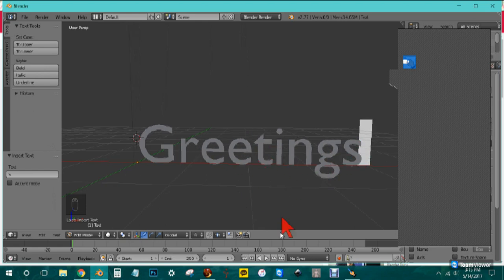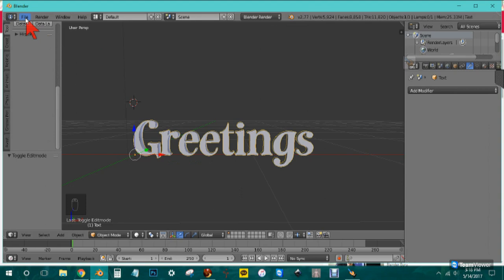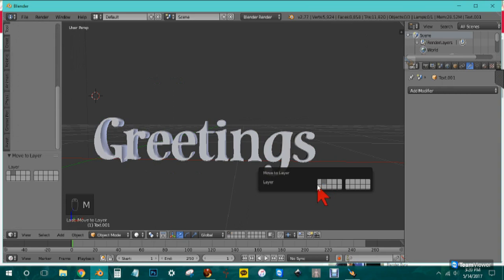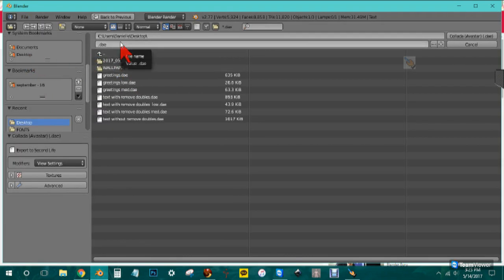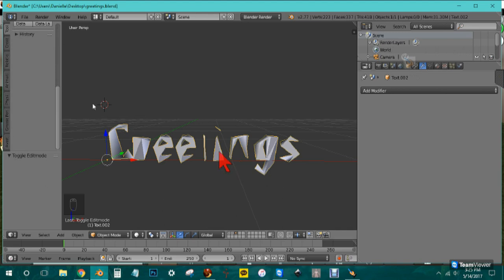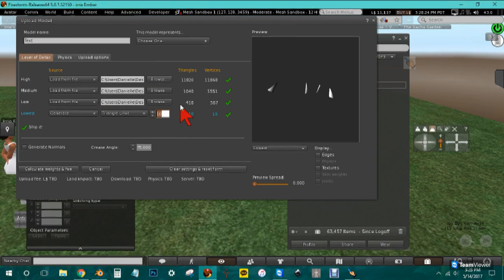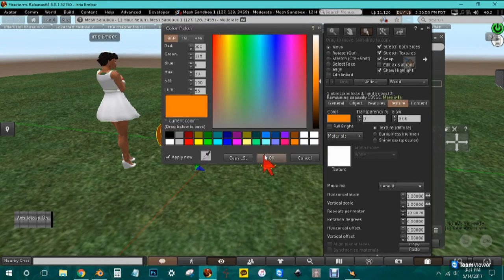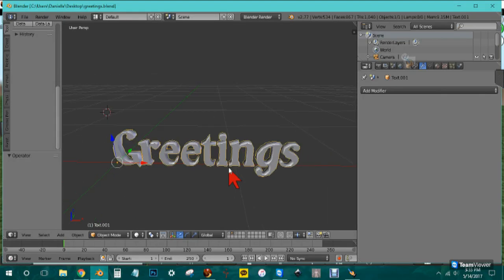Blender Text for SL (For Lisha)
*Sorry for loss of audio at beginning*

I am not an expert with blender or mesh, nor am I much into the science or math of optimizing mesh for SL. So here is how I would approach text for SL, from my perspective as strictly an artist. :)

{ My Network }